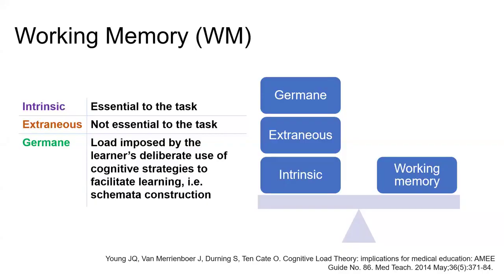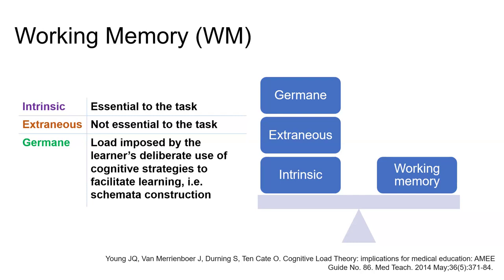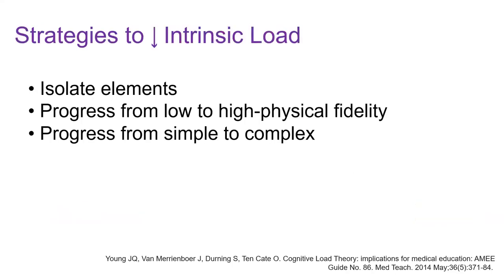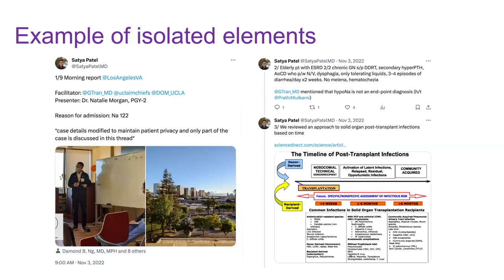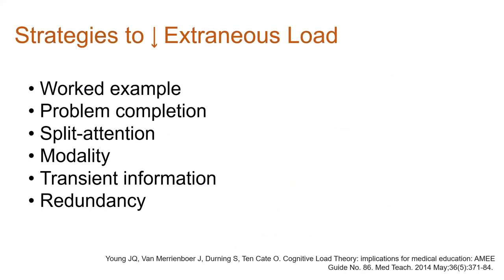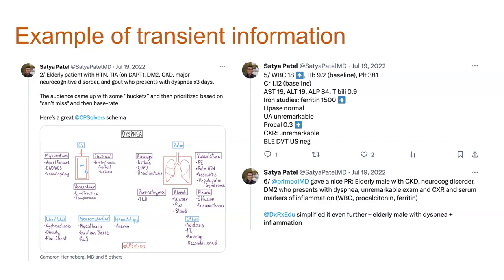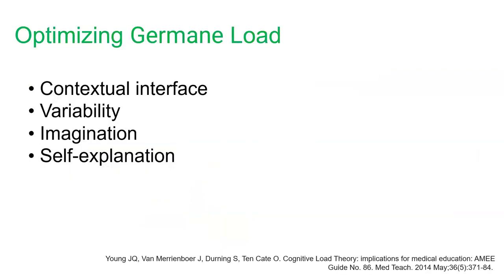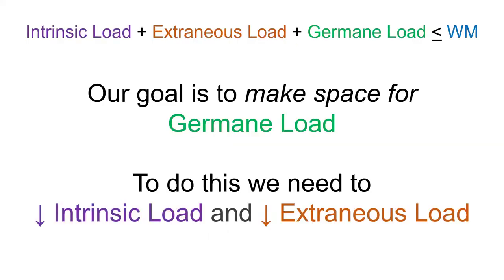17. Strategies to Manage Cognitive Load in Teaching Conferences/Digital Education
by Dr. Satya Patel